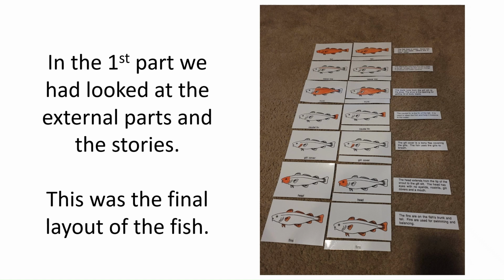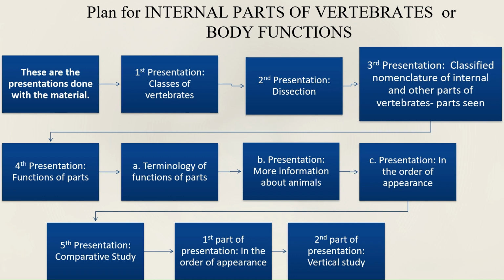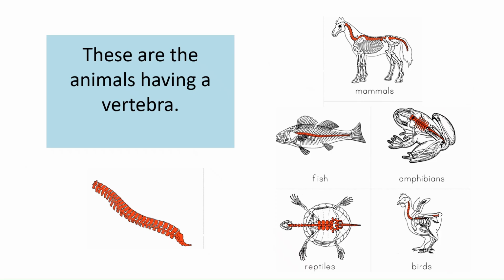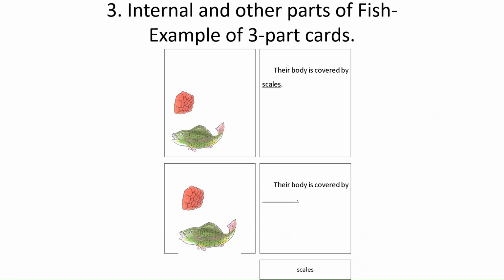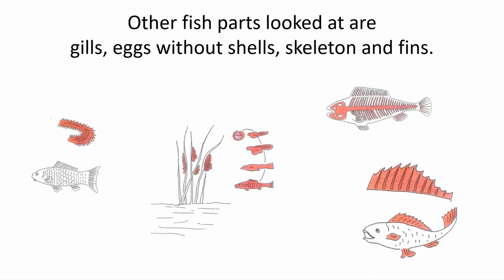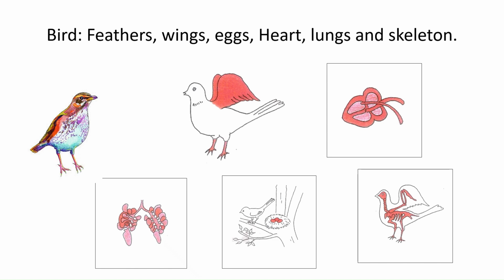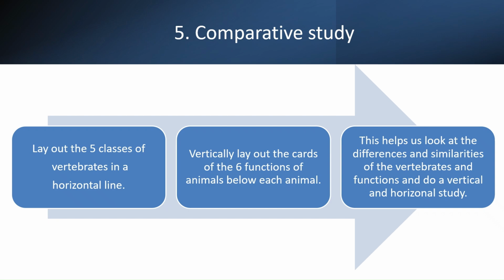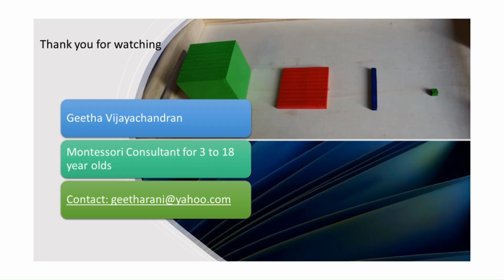Ep40 Internal and other parts looks at functions of animal parts leading to indepth study.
We had looked at external parts of animals in an earlier video. In this video we will look at internal and other parts. We will look at the internal parts, the functions of these parts and some external parts and their functions. The main parts we will see are parts related to movement, protection, reproduction, circulation, sensitivity and respiration. Once we go through the parts and functions of each animal individually, we lay out all the 5 classes of vertebrates and then do a comparative study of the animals. This is called horizontal study. After this we do a vertical study, where we compare any one part of the animals. Example; we look at the reproduction cards of the 5 animals and look for similarities and differences. There are labels and story cards for each part, that helps the child read and match the story to the picture. This knowledge leads the child to the next lesson called 1st classification of animal kingdom.